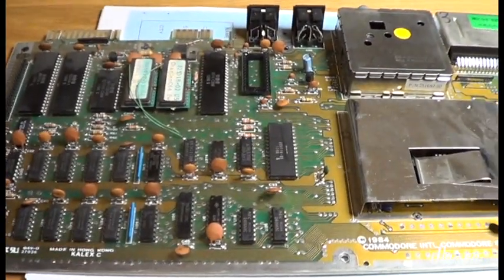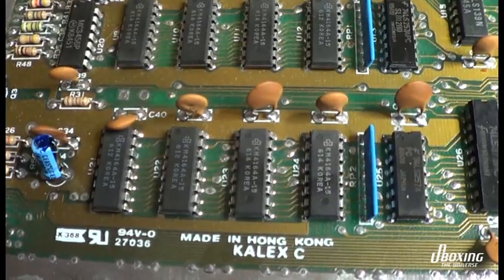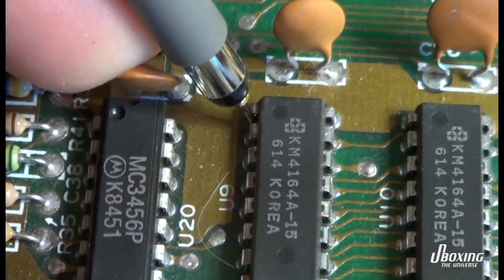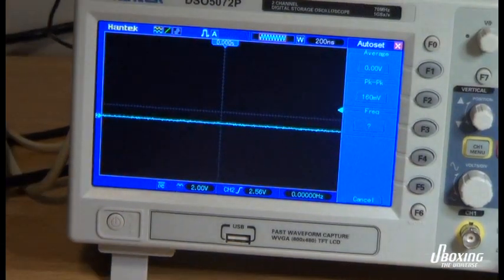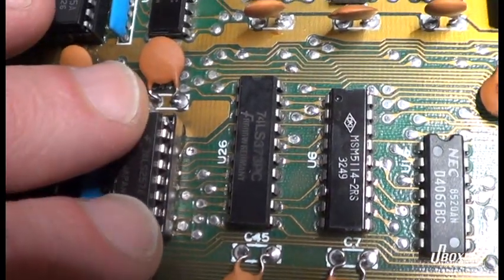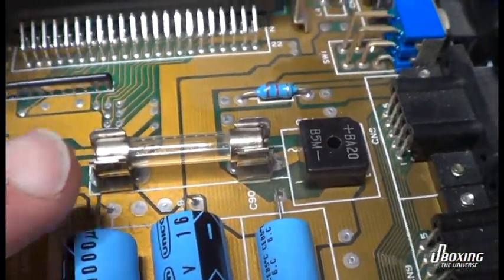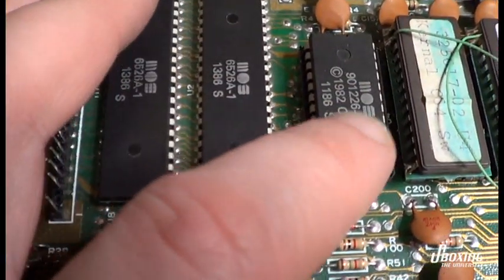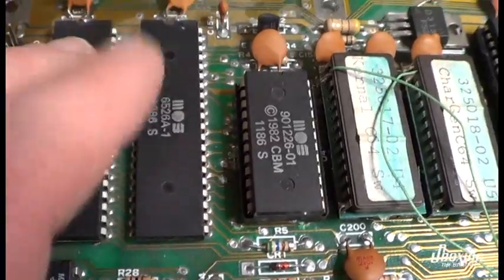Black screen commodore (C64) repair short circuit RAM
Im repairing a broken c64 with black screen from a bad power supply. Note this is not a full repair, I had to swap one CIA and correct a pin of my home-made ram sockets.